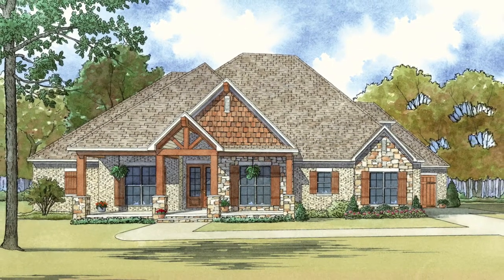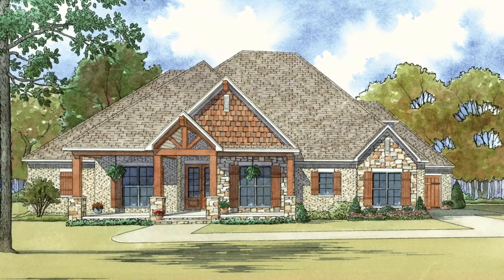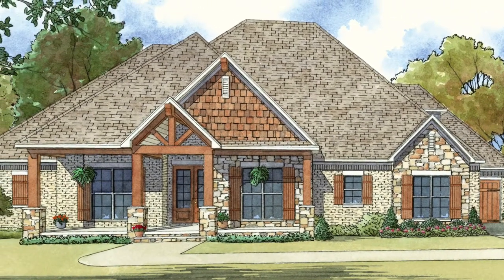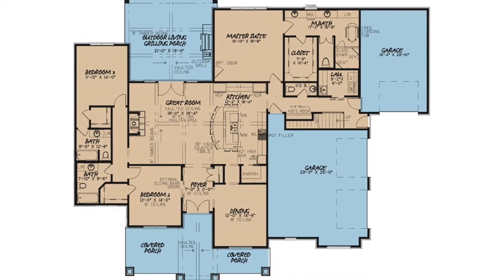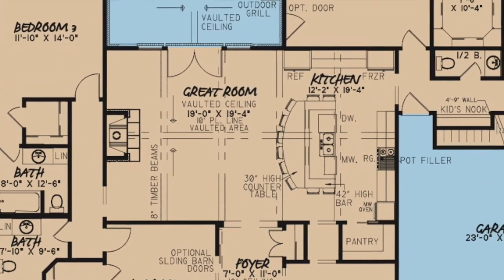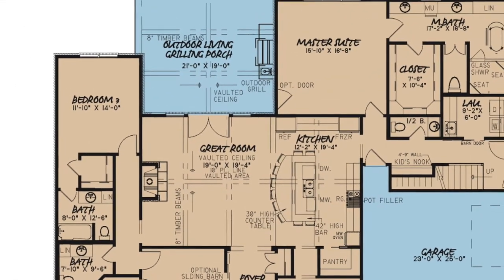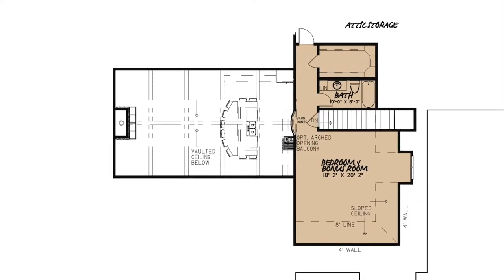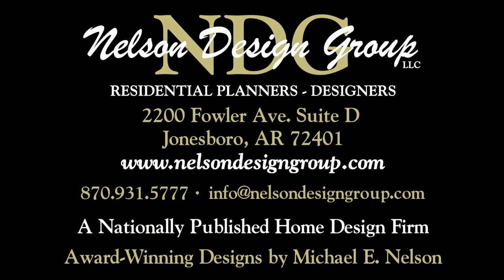House Plan MEN 5042 (Ashland Place) Sneakpeek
MEN 5042 - Ashland Place
3,009 Sq. Ft. | 4 Bed | 4.5 Bath

A beautiful blend of brick, stone and shake siding is complemented by stone based columns and wood shutters in this stunning house plan. The open floor plan is perfect for family gatherings, letting everyone enjoy time together, and during fair weather take the party outside to the outdoor living space! The split bedroom designs allows privacy to the master suite and peace and quiet in the mornings while the kids are getting ready for school! The upstairs bonus room is the perfect place for a media room or extra bedroom giving you plenty of space.